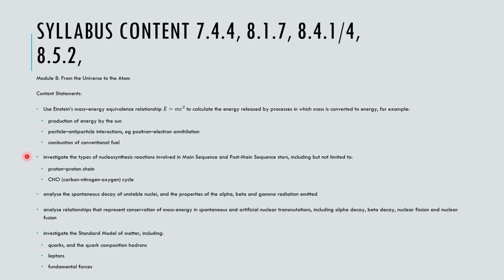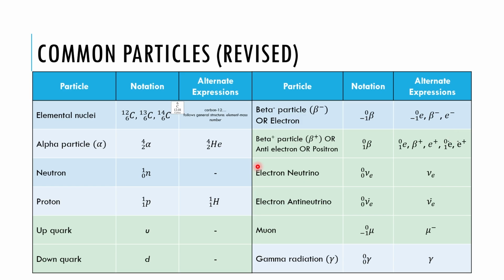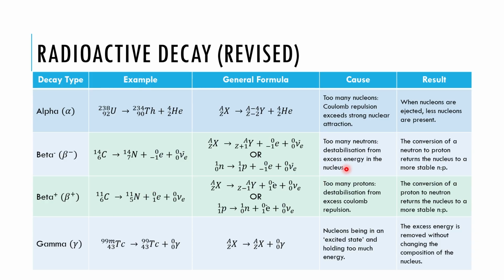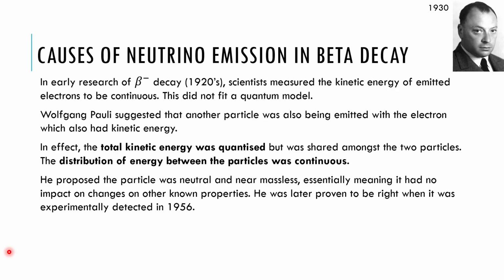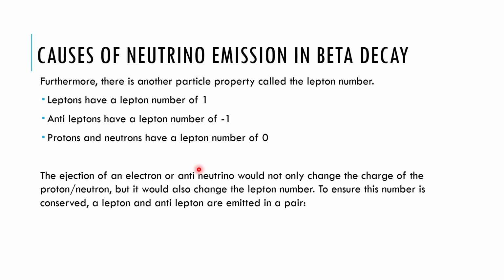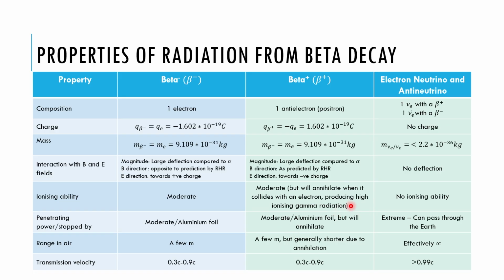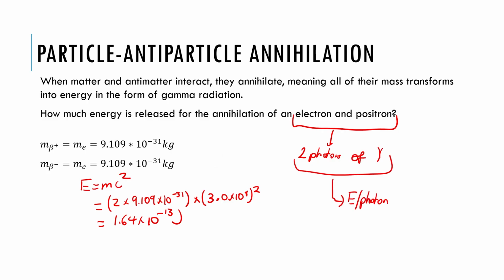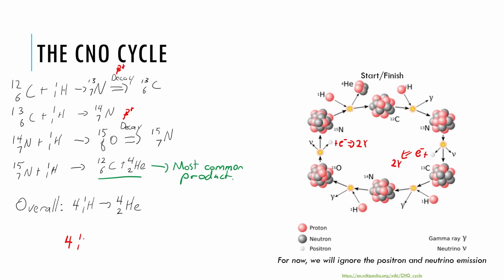M8 Applications of the Standard Model of Matter